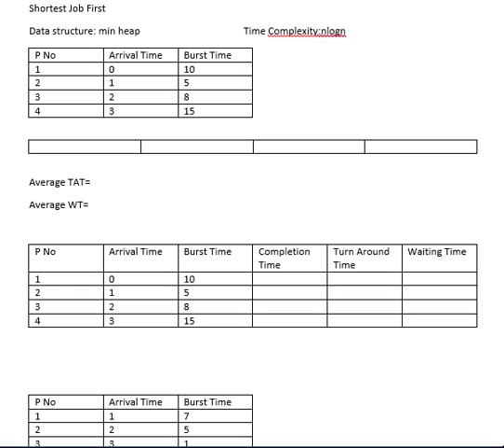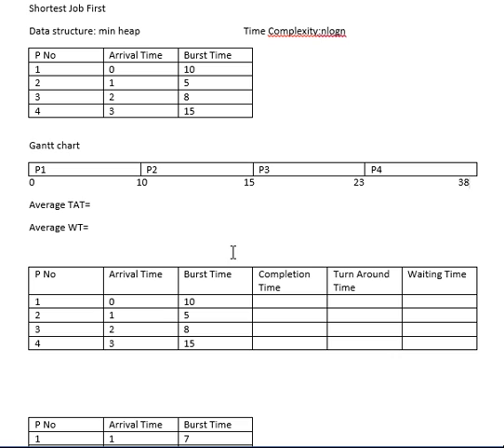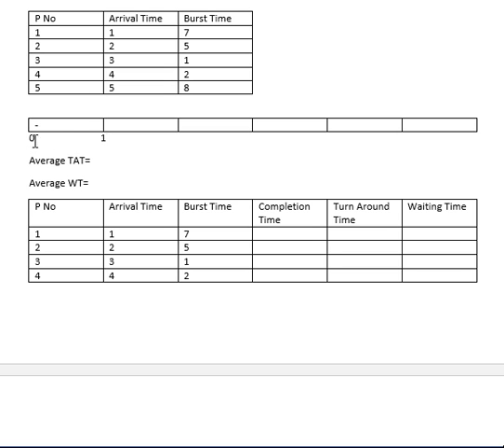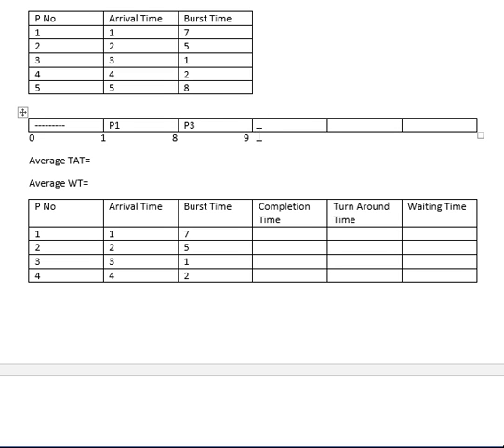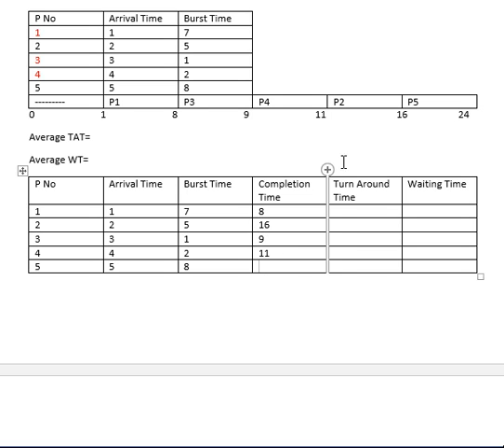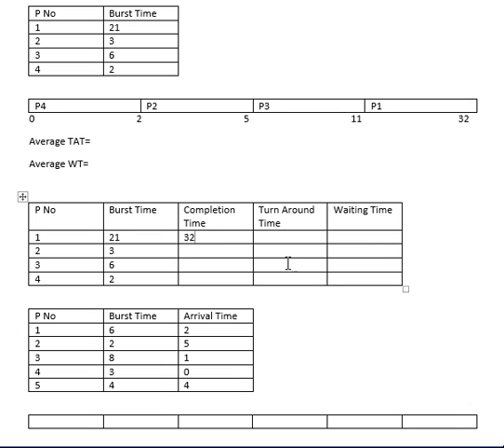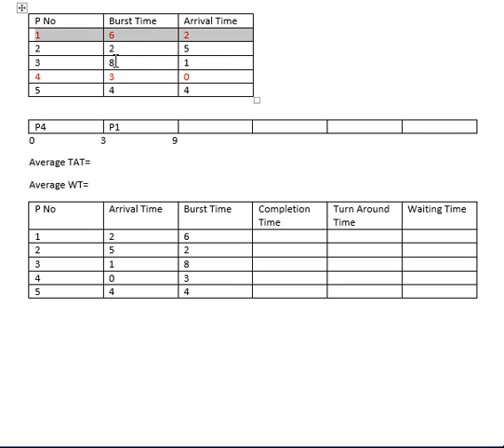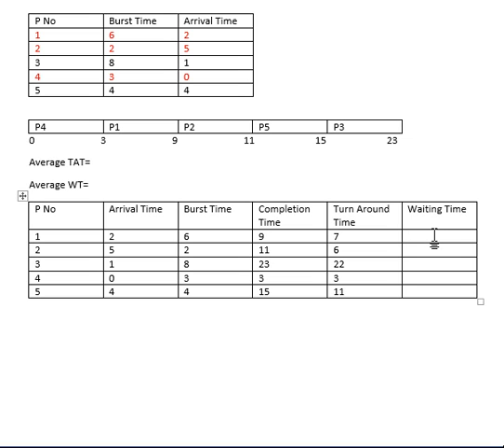SJF(Shortest Job First)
The shortest job first is a non-preemptive scheduling algorithm.